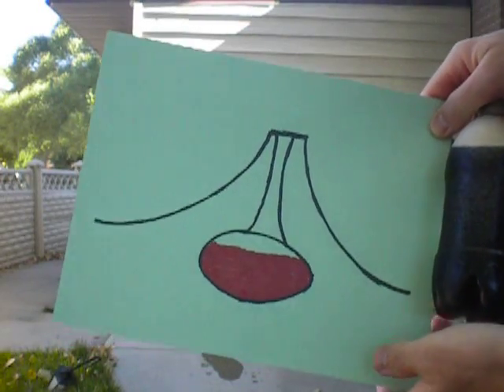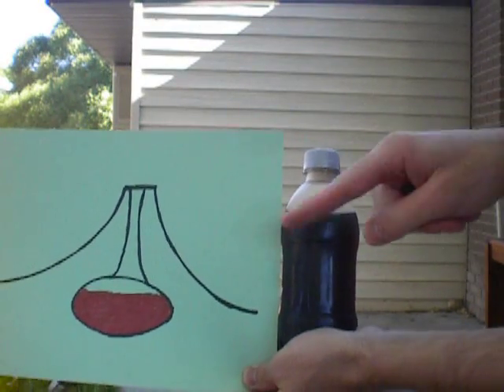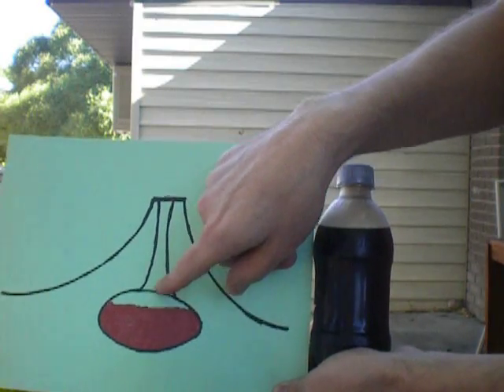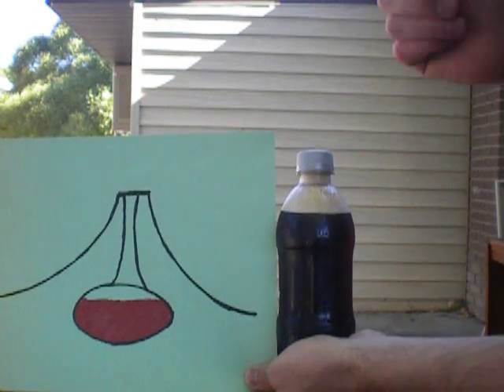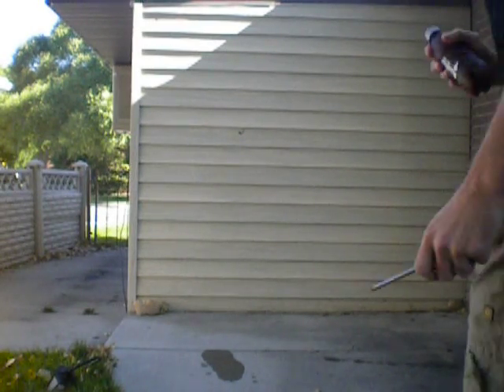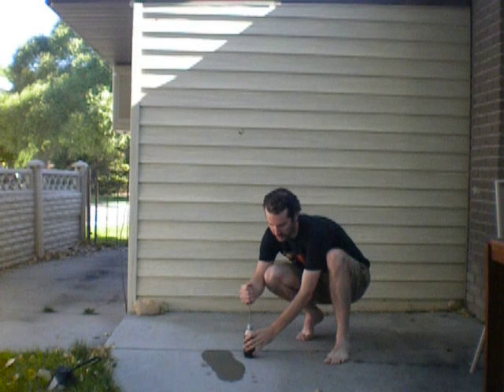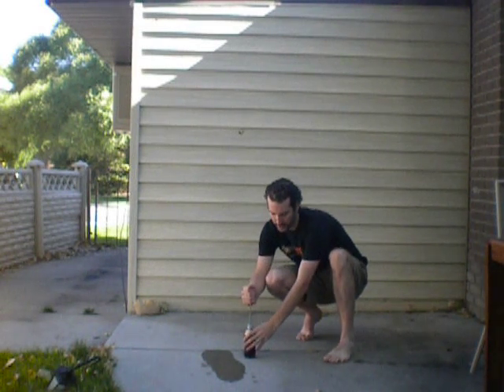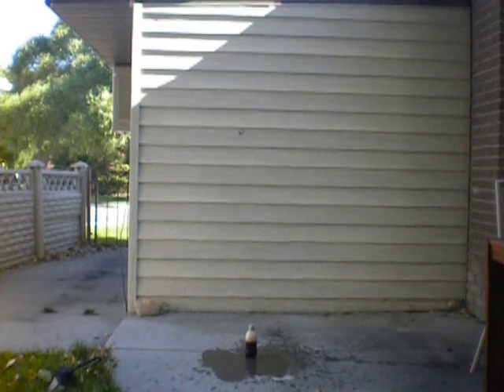Volcanic Eruption Demonstration with a Soda Bottle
THis is a demonstration of a volcanic eruption using a soda bottle